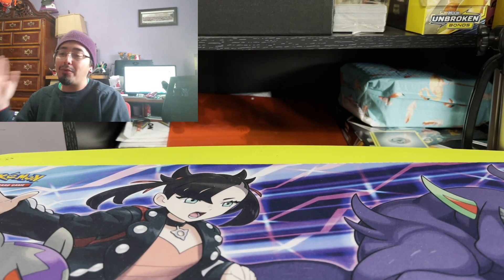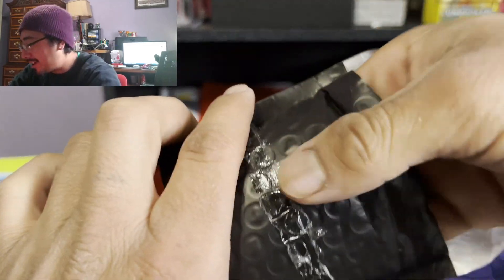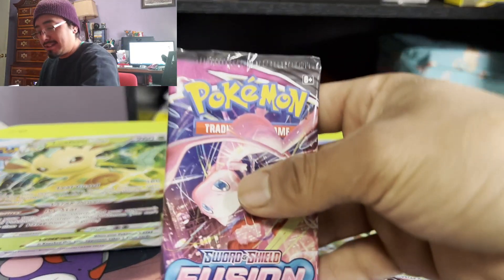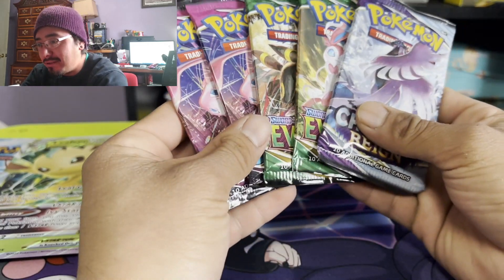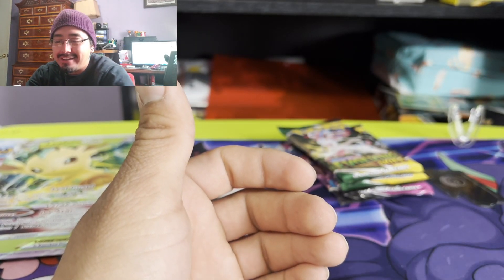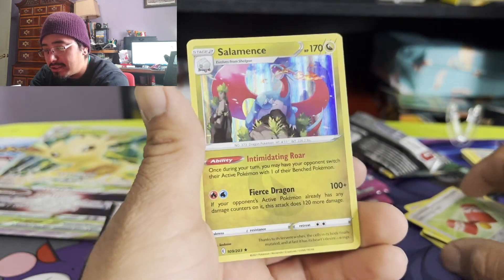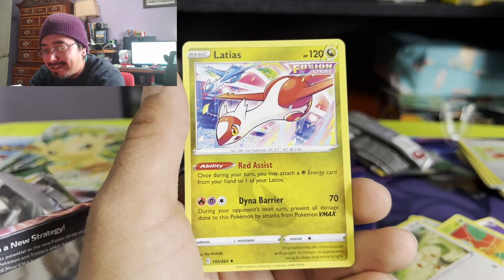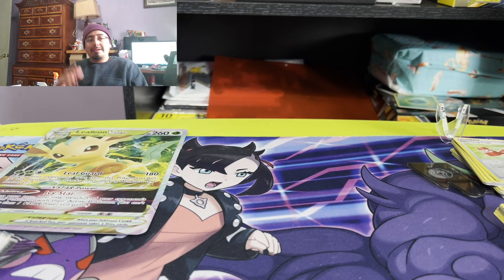LEAFEON BOX! ARE THEY WORTH IT??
We are gonna be opening up the new leafeon box and checking out to see if they are worth the buy or if you should just buy the promos as singles.